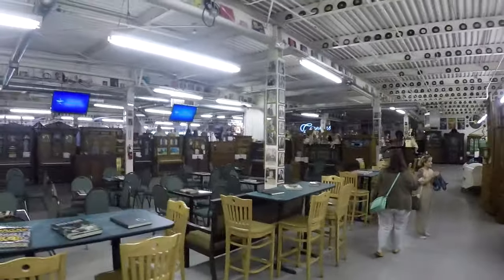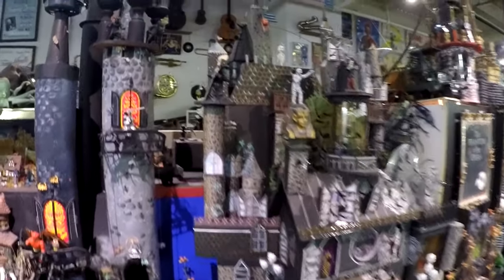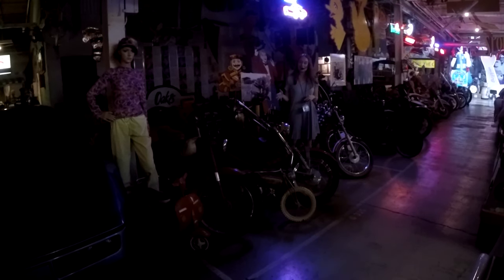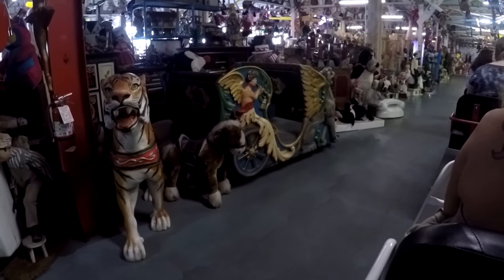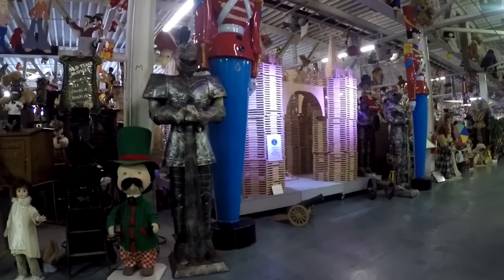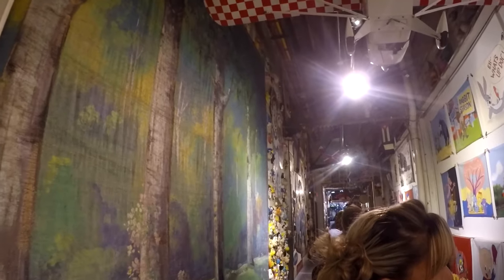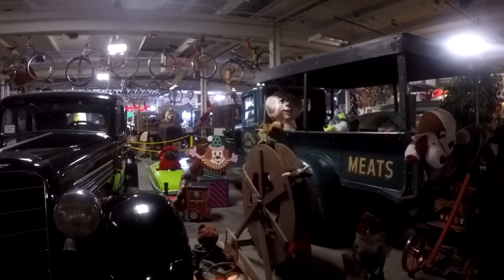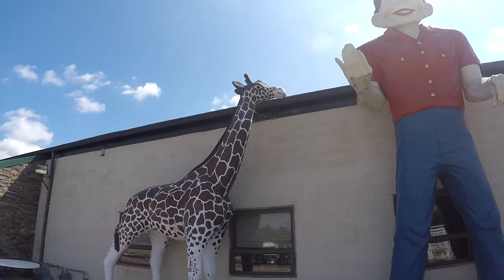AMERICAN TREASURE TOUR MUSEUM | FULL TOUR & VLOG - Oaks, PA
The American Treasure Tour is one anonymous man's lifelong collection of random and eclectic vintage and antique items from huge fiberglass sculptures and animated store window displays to miniature dioramas and mechanical instruments. This is by far one of the most impressive museums of any type and is a must see attraction for anyone with an interest in unique collectibles and antiques. Join us as we take an in-depth tour of the entire museum which mostly consists of a tram ride through the upper story of a 100,000 sq feet warehouse!

ROADSIDE EXPLORERS
We're traveling the northeast US to explore as many unique, interesting, fun or beautiful points of interest we can find. These include roadside attractions, museums, amusement/theme parks, fairs & carnivals, events/festivals, nature sights, hiking trails, nice towns, markets & more. Our first area to cover will be the central Pennsylvania area and places near the Mason-Dixon PA/MD state line. We hope to eventually travel the entire east coast and the entire country documenting as many things worth seeing and doing as possible.